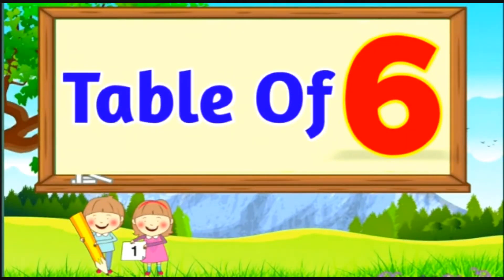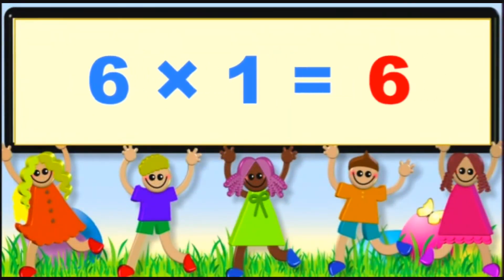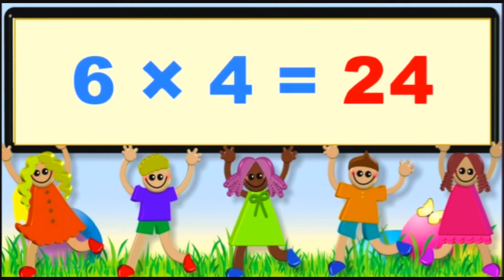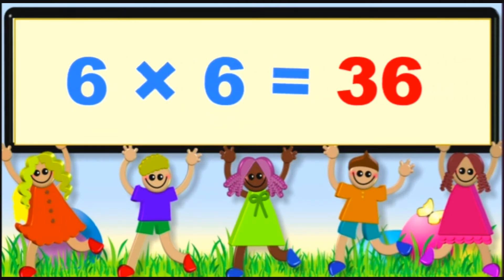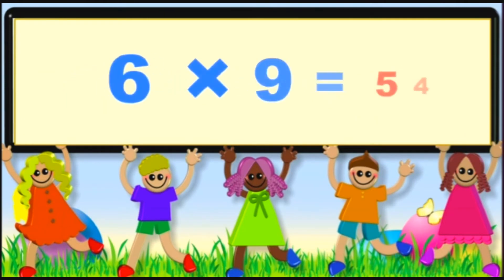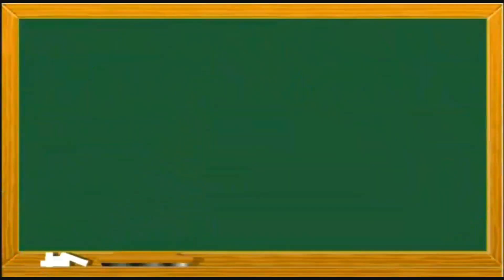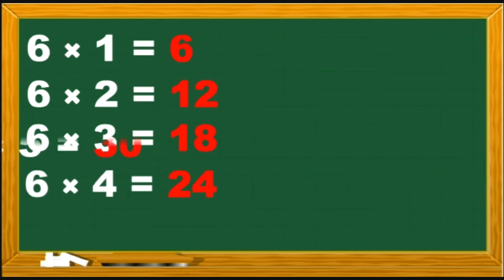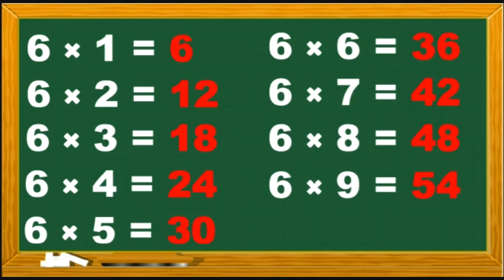Table of 6 || Multiplication table (6x1= 6) Sing with me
Learn the table of 6 while singing it😊

Let's have fun together